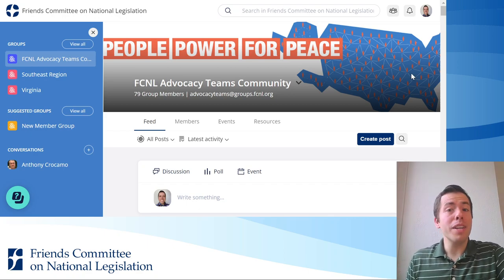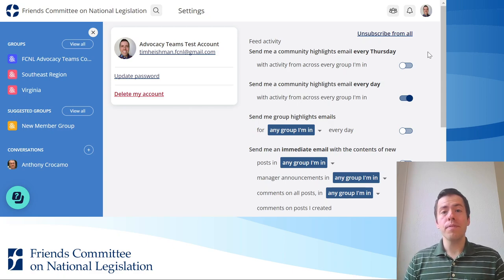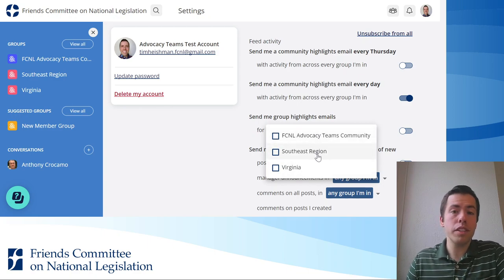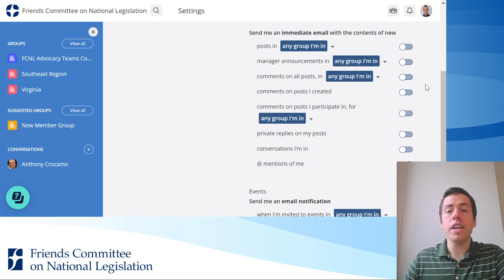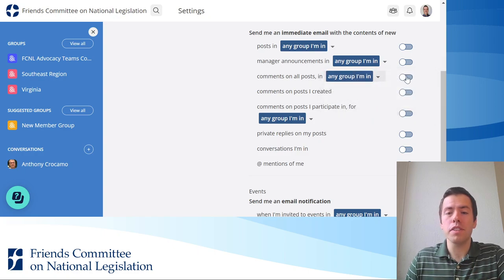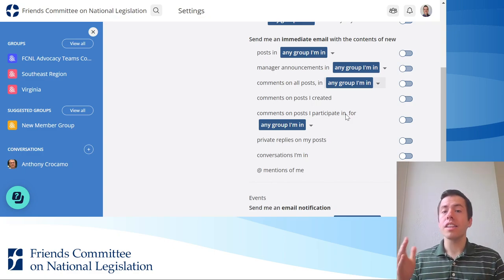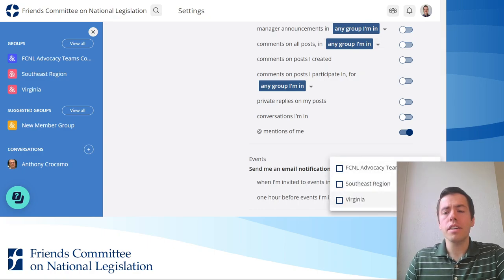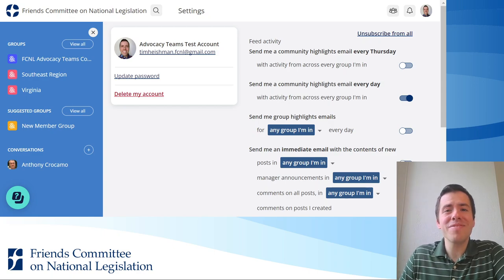How to Change Your Email Settings